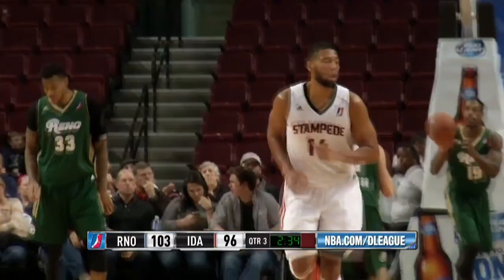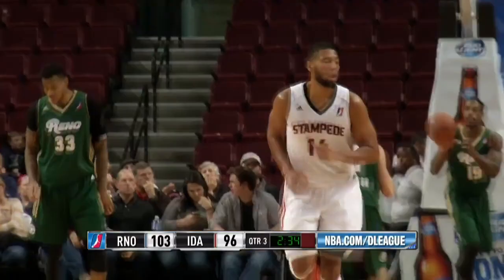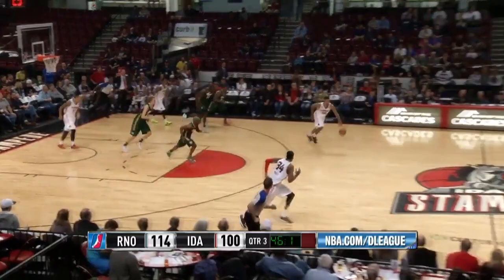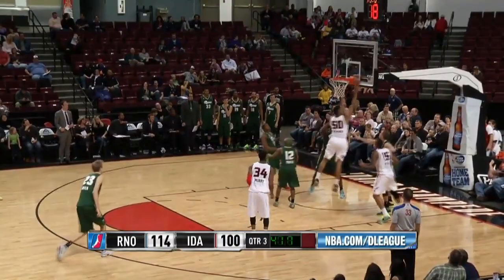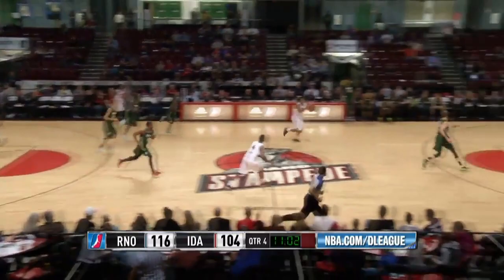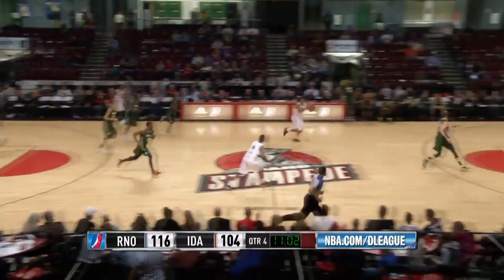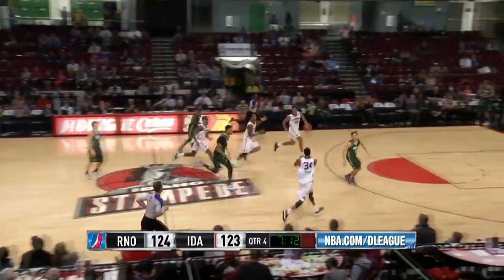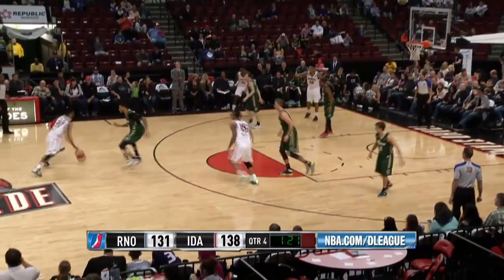Jerrelle Benimon's Triple-Double (20 points, 17 rebounds, 12 assists) vs. Reno Bighorns